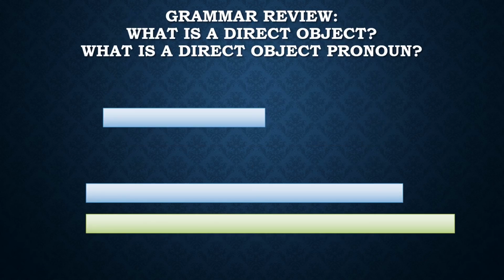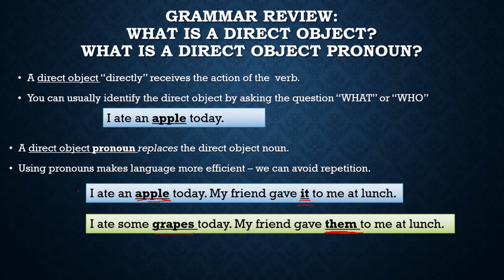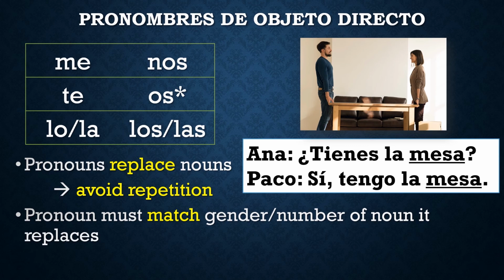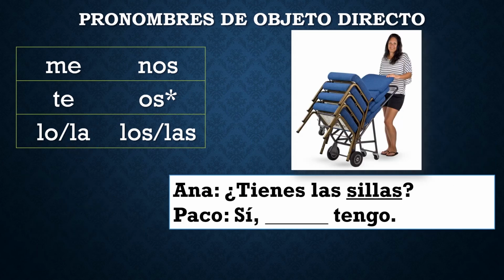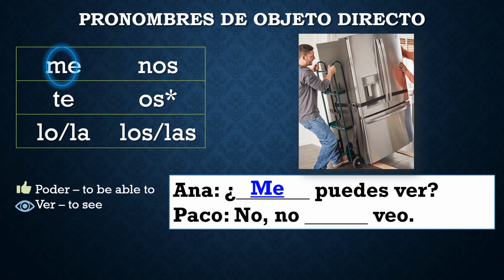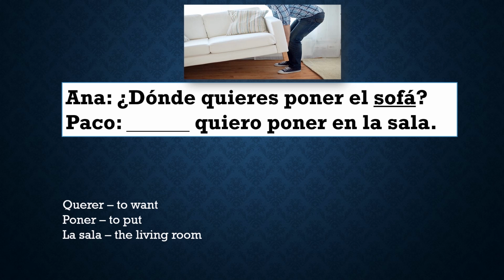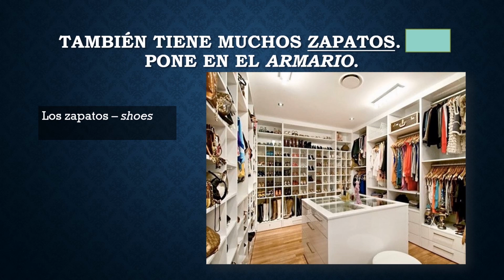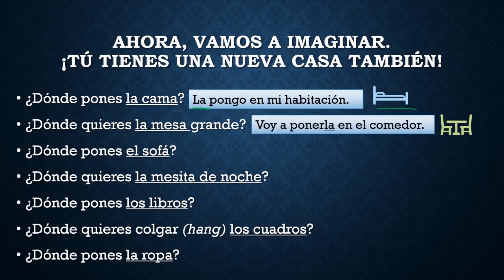Spanish Direct Object Pronouns: Beginners Lesson & Practice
This lesson will help you understand how to use direct object pronouns in Spanish. We have lots of examples and go at a slow pace! We start with a brief review of what direct objects and direct objects are in English. Then we learn about the different direct object pronouns in Spanish. Finally, we do several slow-paced practice activities. This lesson is for learners at the beginner to low-intermediate level.
Here are some timestamps in case you would like to skip ahead!
1. What is a direct object? Grammar review in English 0:55
2. How to use direct object pronouns in Spanish: The basics 3:42
3. Getting into the examples 6:12
4. Practice activities 12:34
Leave any questions or suggestions in the comments!